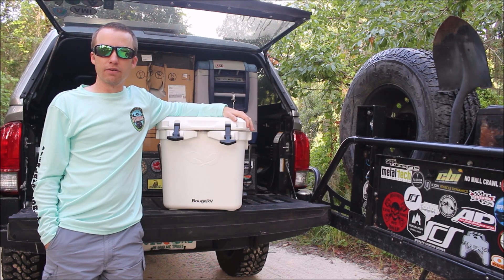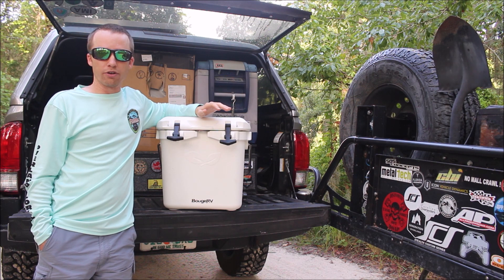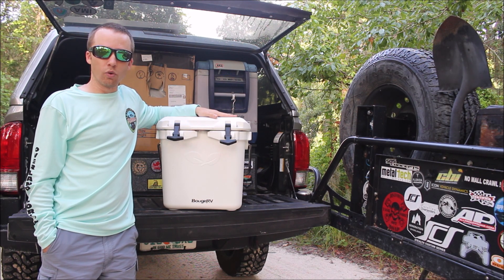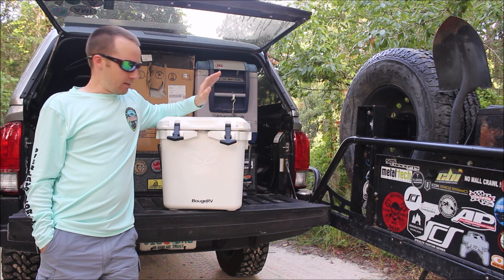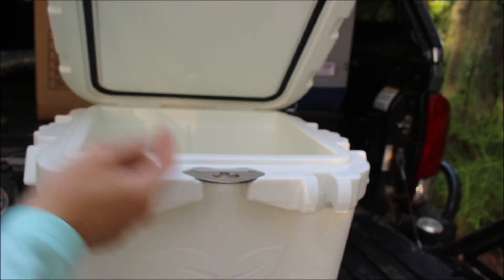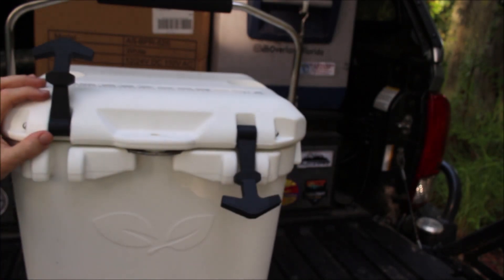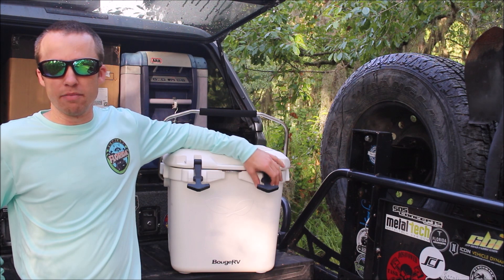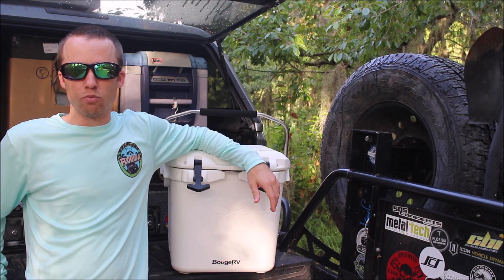Bouge RV 20q Cooler - First Look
Valid date: Until Aug. 31st.

My chopping block
My Green knife
5LB propane tank
My HAM radio
My front bumper
My hammock
My GoPro
My stove
My awning
My storage trunk
Fire extinguisher mount
My gas can
My water can
Tembo Tusk Skottle
Ron's cooking knife